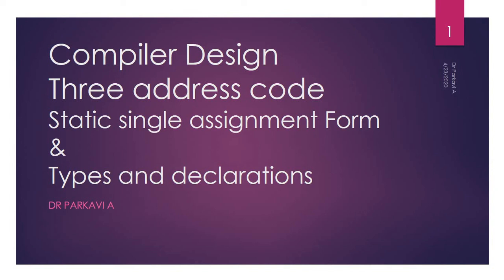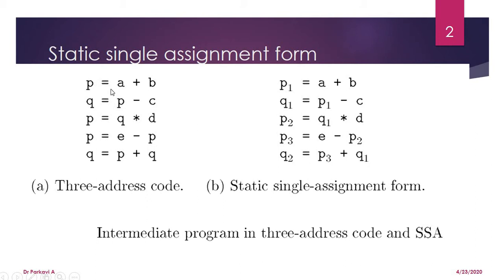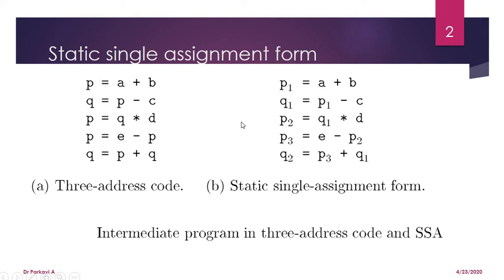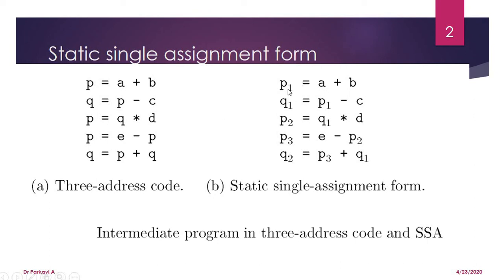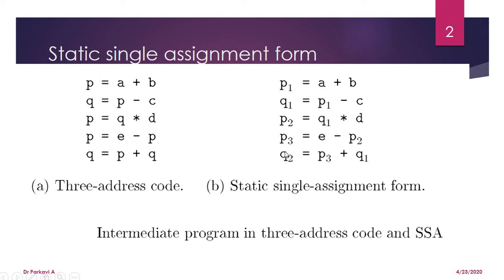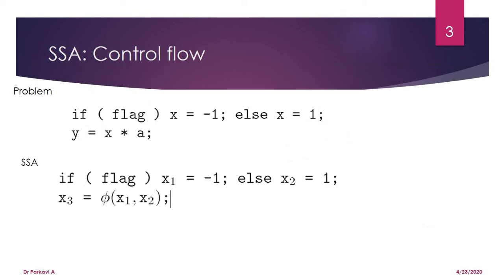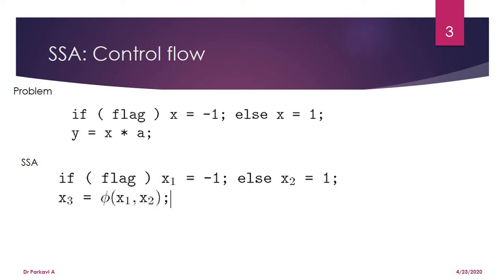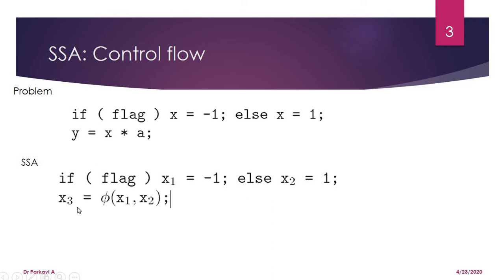Compiler Design : Three address code- Static single assignment Form